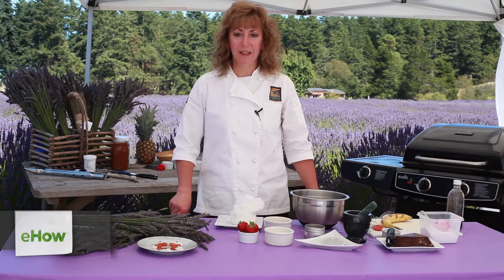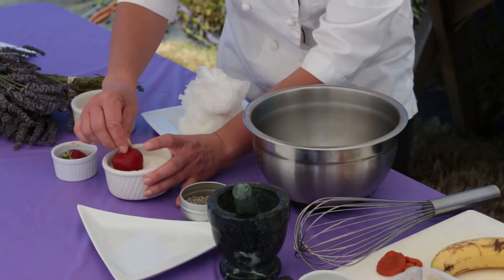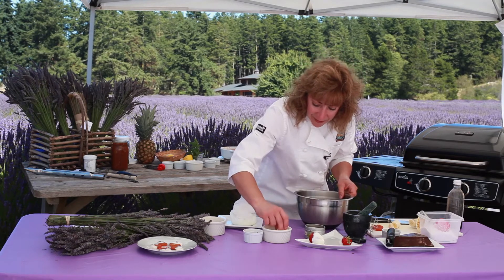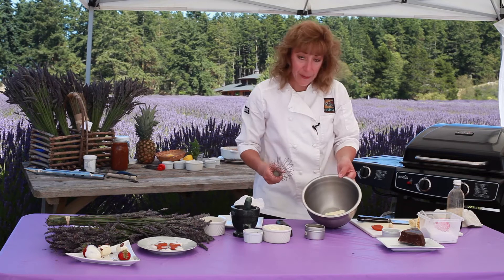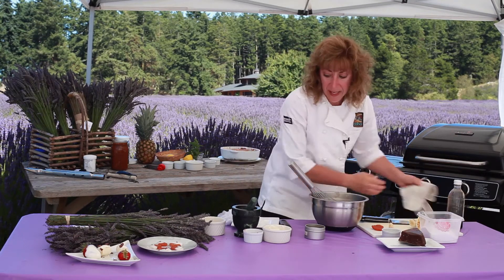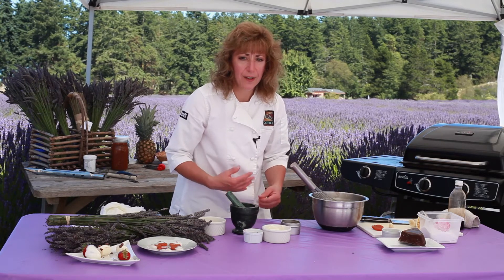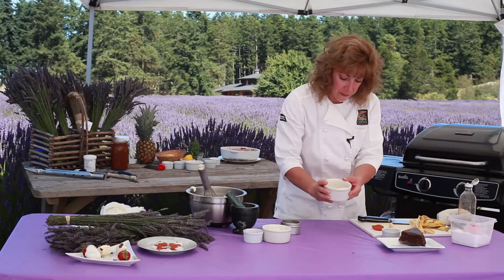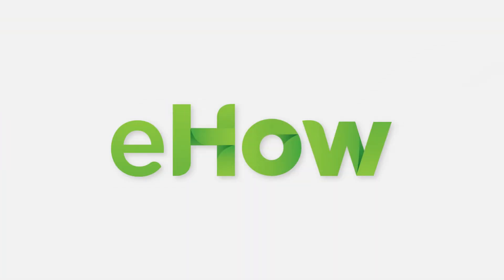Yogurt-Coated Fruit : Lavender Recipes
Yogurt-coated fruit can be made with a few key types of yogurt, including Greek yogurt, depending on your preferences. Make yogurt-coated fruit with help from the owner of a bed and breakfast in this free video clip.

Filmmaker: Jeremy Dubs

Series Description: You really won't understand just how versatile lavender really is in the kitchen until you start using it in the right ways. Get tips on lavender recipes with help from the owner of a bed and breakfast in this free video series.